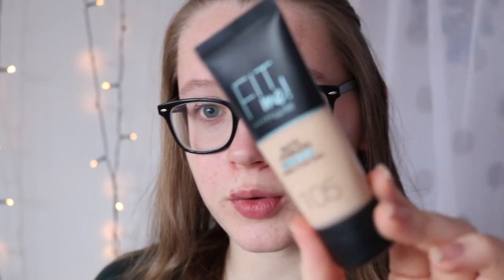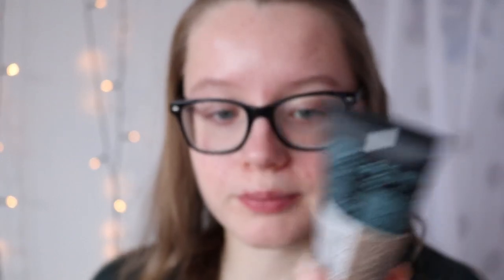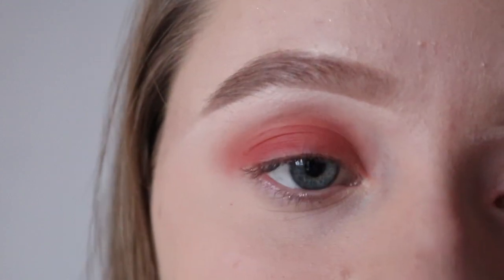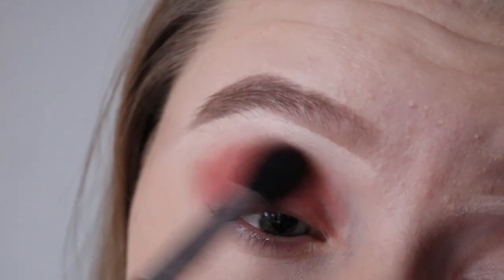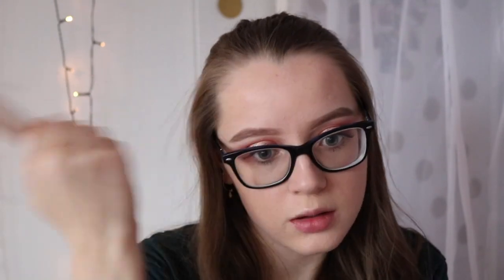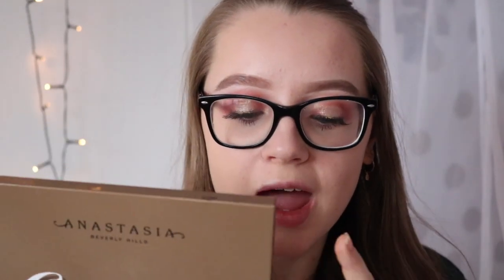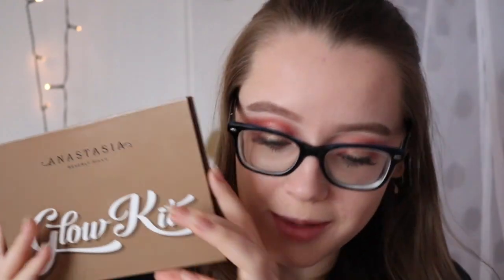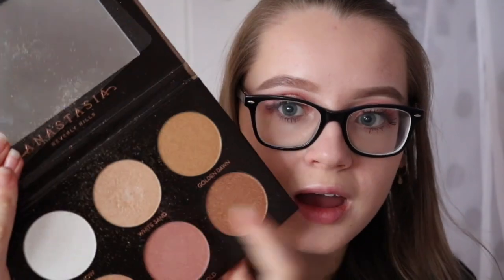CHRISTMAS MAKEUP ✨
Christmas makeup look 🎄✨
Hope you enjoy! Also forgot to show ,because i re did the eye look, the palette i used was the colour pop yes please eyeshadow palette xx

FAQ▷
♡How do you film & edit your videos? I film on my Canon Eos 750D and edit on imovie on my macbook air

Lauren xoxo